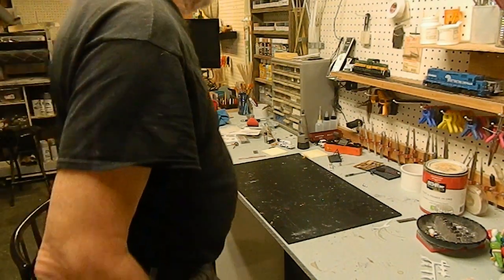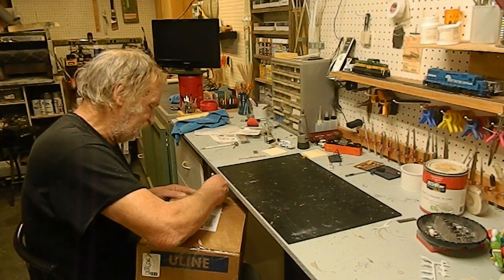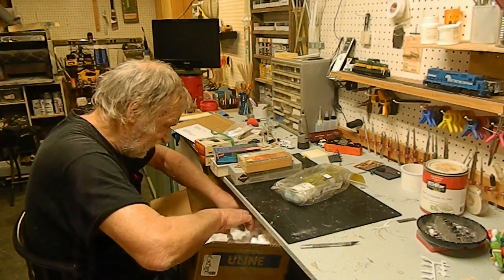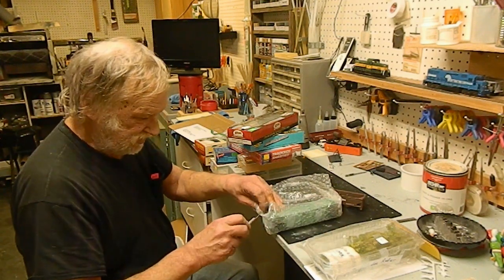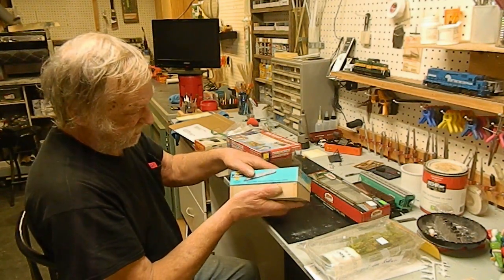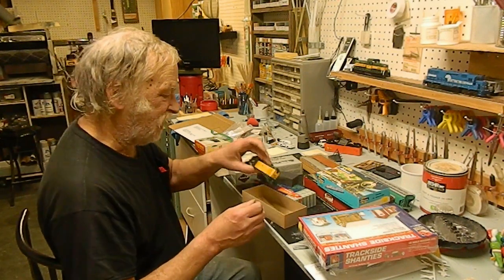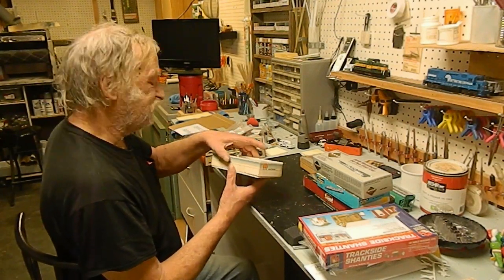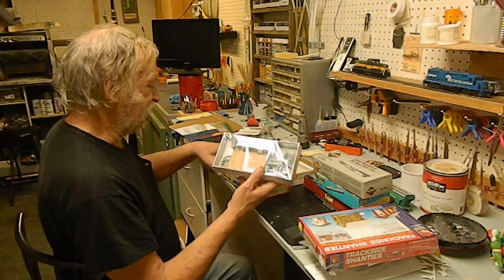Caboose Stop mail call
I need to wear a hat